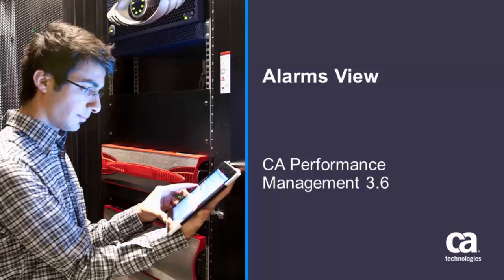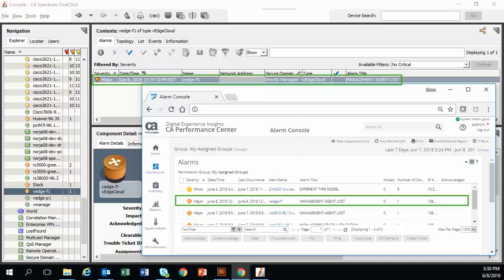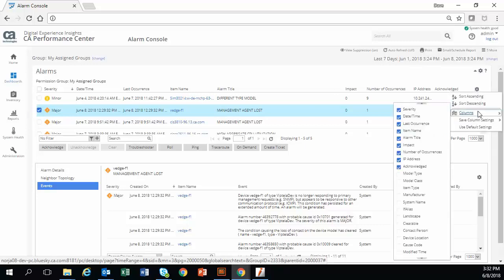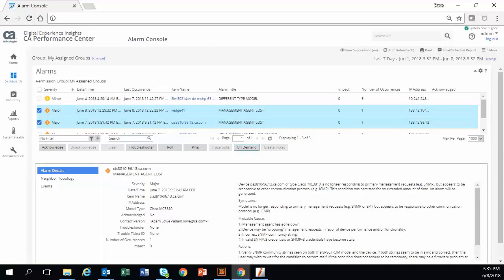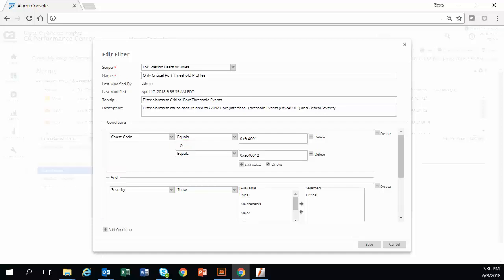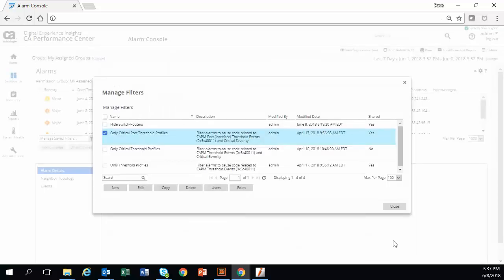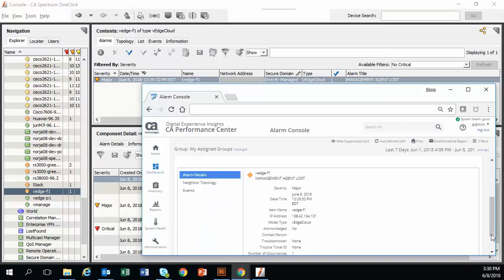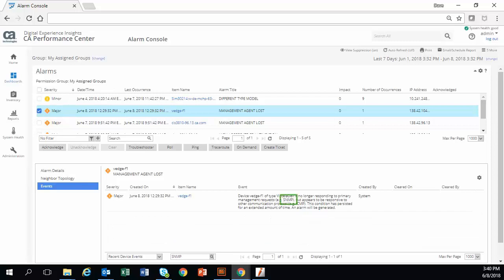Alarms View in CA Performance Management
This video examines CA Performance Management 3.6 enhancements to the NetOps Alarms View including how to maximize your ability to identify and triage problems in your monitored environment.